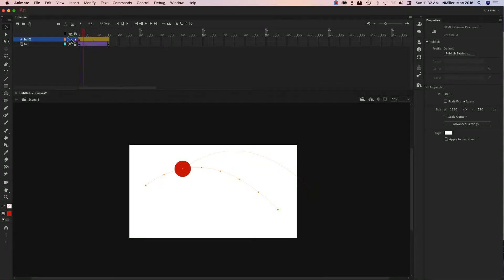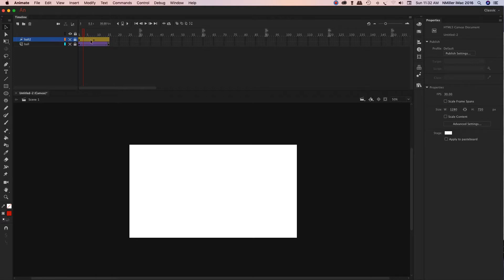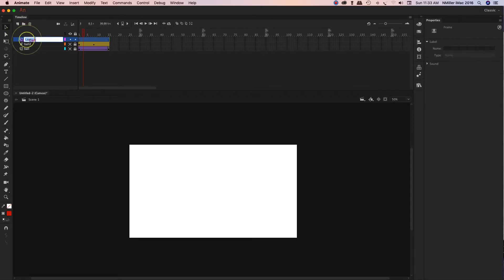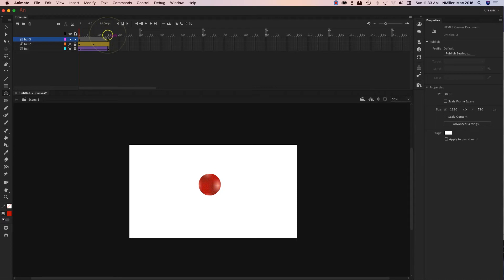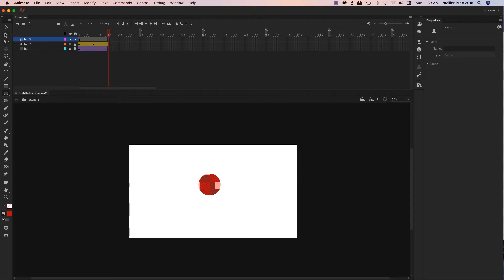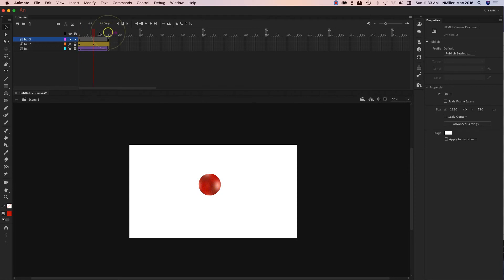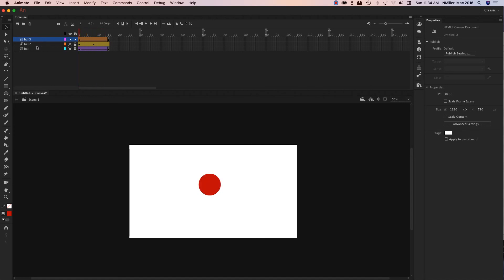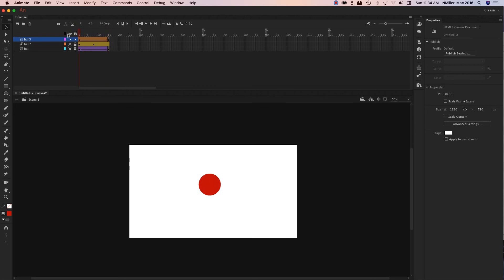How to create a Shape Tween in Adobe Animate CC 2019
Welcome to the Messy Art Teacher Channel. I created this channel anyone interested in learning more about digital art, graphic design, and illustration. I teach high school animation, graphic design, and photography. I've taught everything from traditional drawing/painting, crafts, ceramics, digital art, and recycled art. Probably stuff I've forgotten as well. Thanks for visiting and Enjoy!